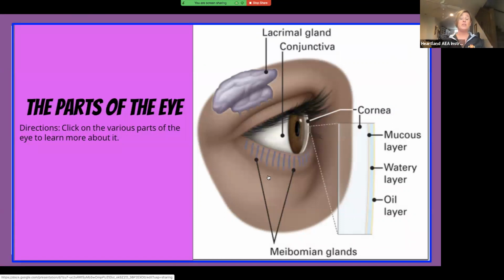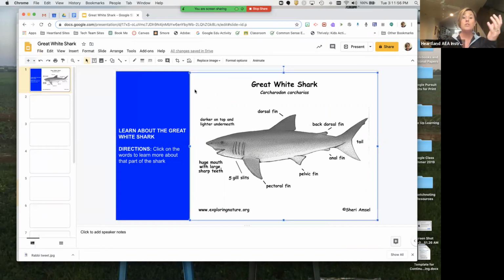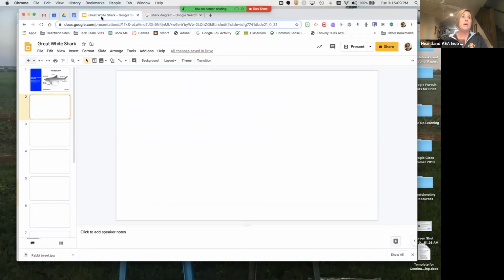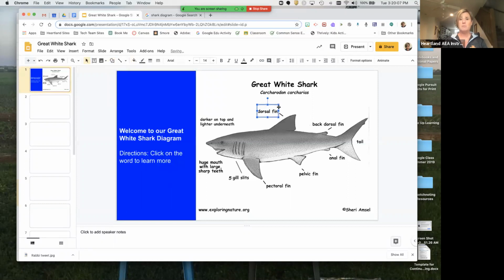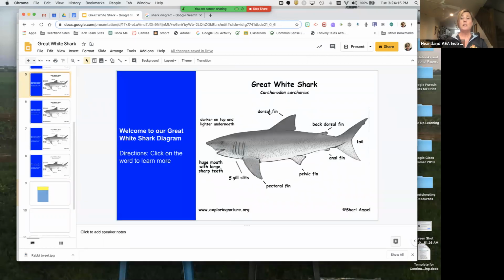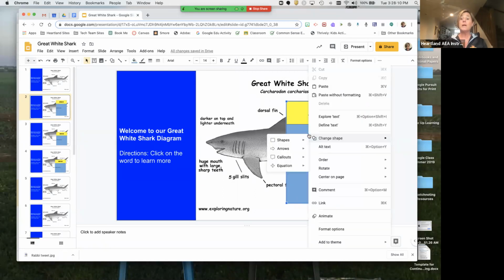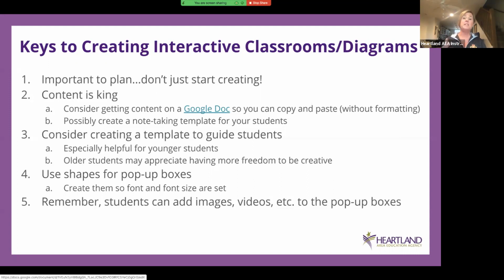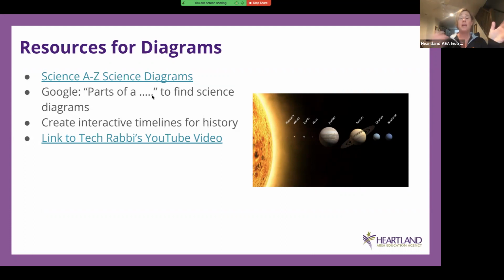Creating Interactive Diagrams in Slides